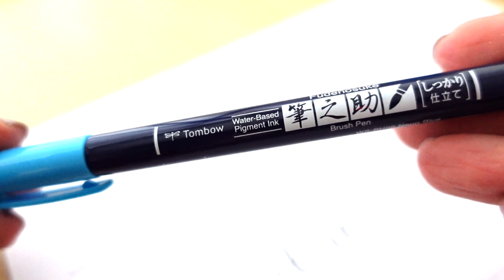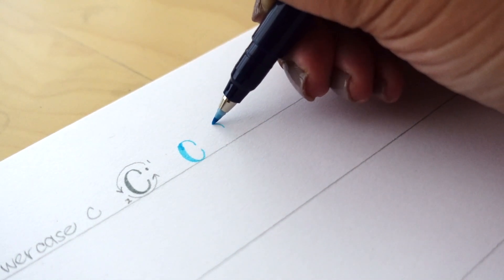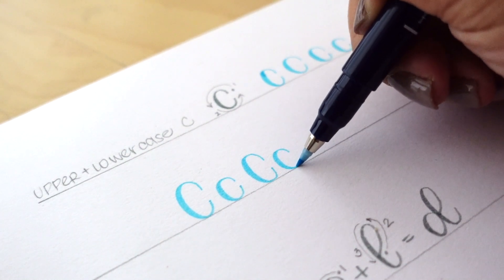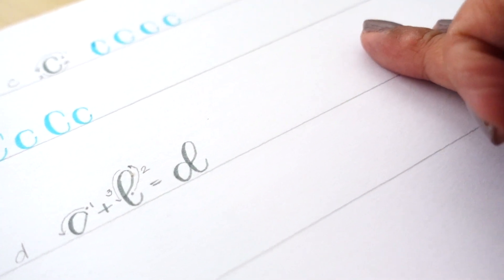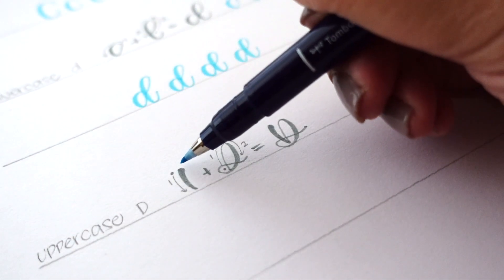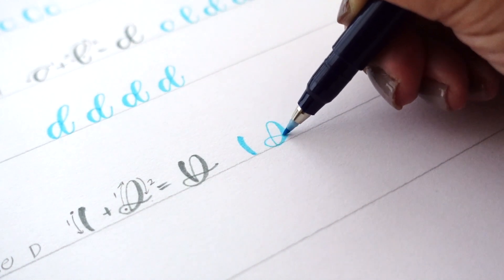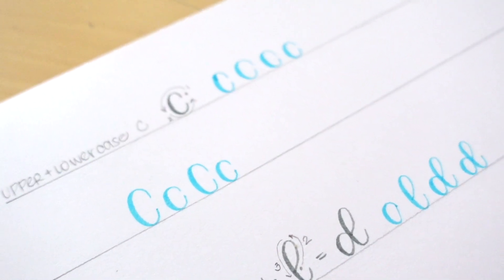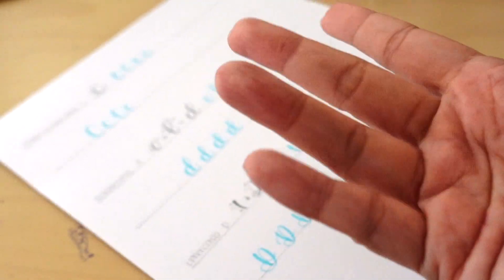Lettering the Alphabet || Cc & Dd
We are working on upper- and lowercase C and D in this video.